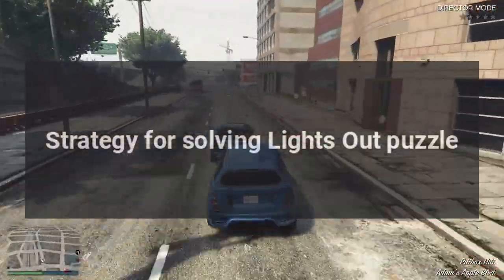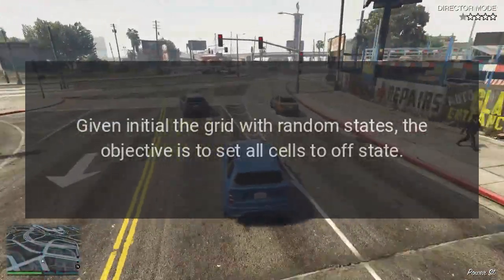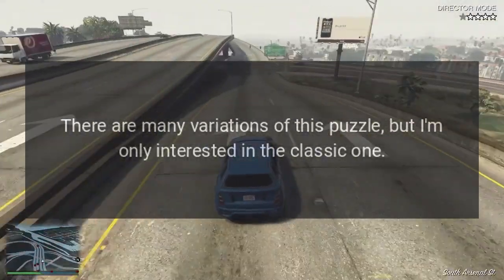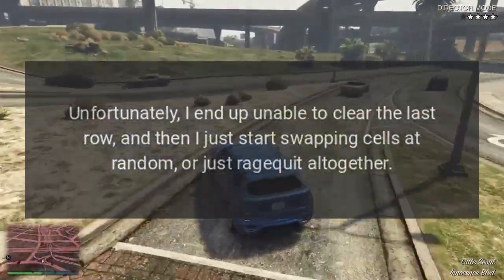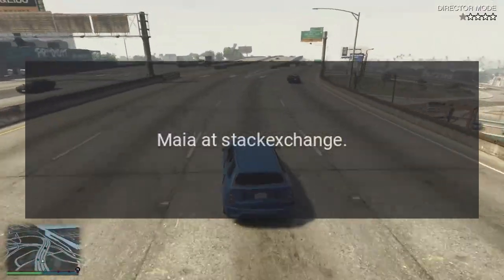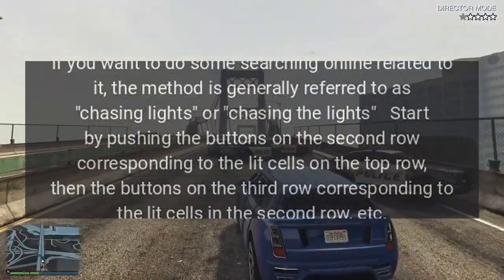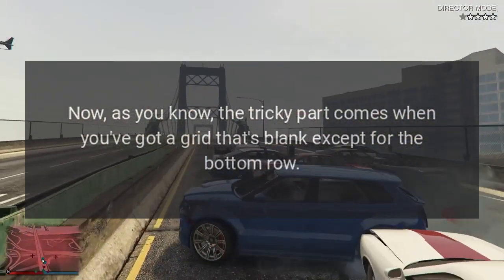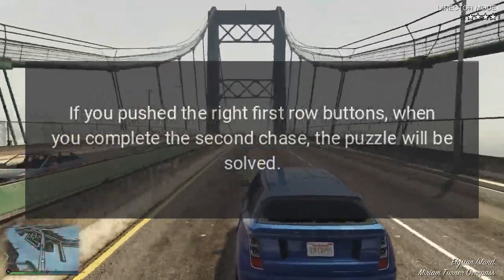Strategy for solving Lights Out puzzle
Lights Out is a grid-based puzzle where each cell has two states: on/off. You can swap the state of any cell, but when you do so, the adjacent cells (horizontally or vertically) are swapped as well. Given initial the grid with random states, the objective is to set all cells to off state.